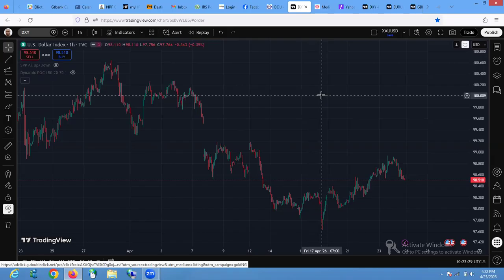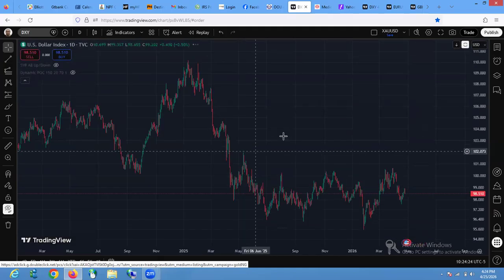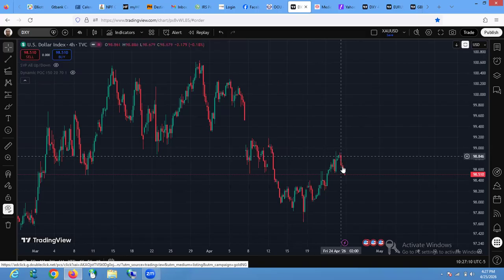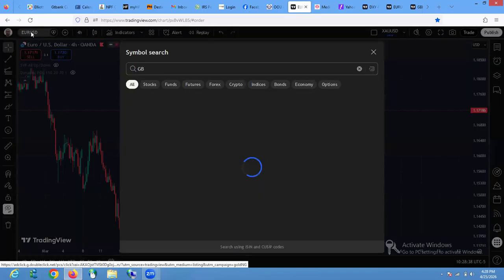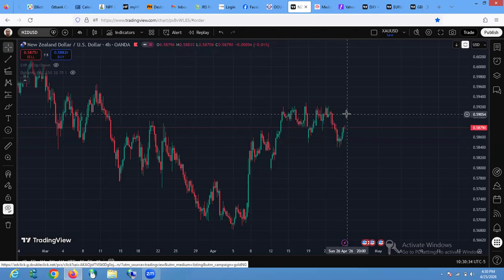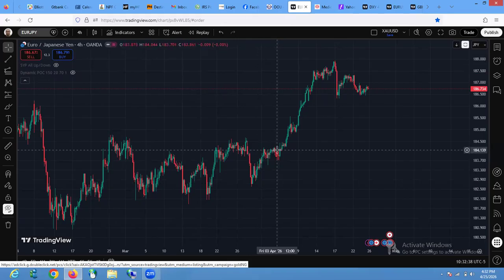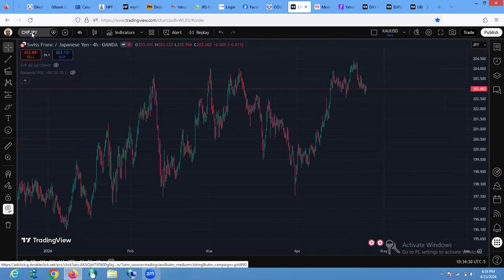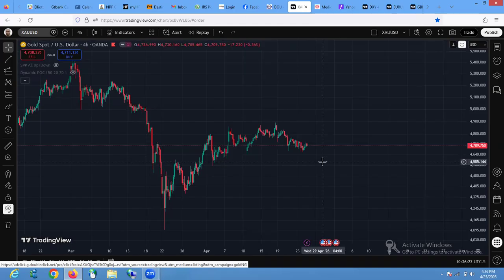DXY EURUSD GBPUSD NZDUSD USDJPY EURJPY CHFJPY XAUUSD WEEKLY FORECAST 27TH APRIL TO 1ST MAY 2026